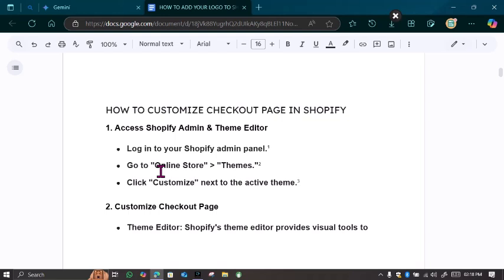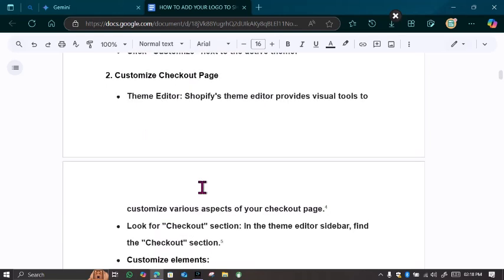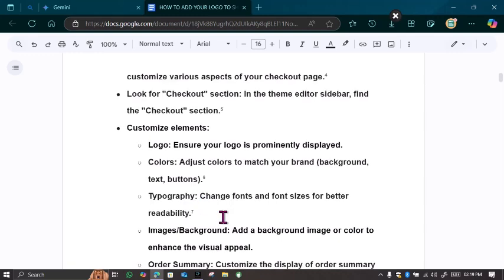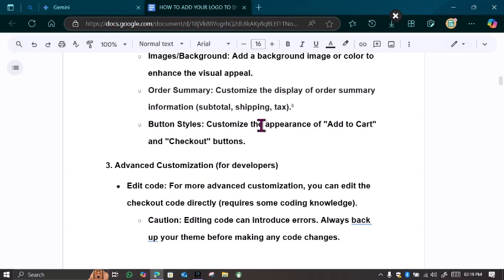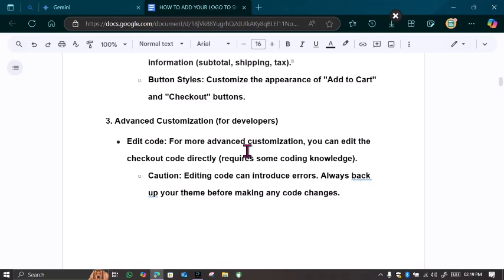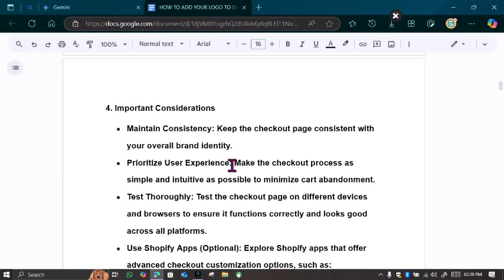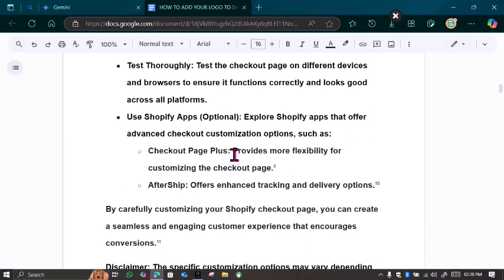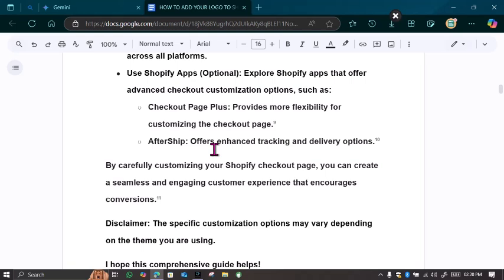HOW TO CUSTOMIZE YOUR CHECKOUT PAGE IN SHOPIFY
In This Video, you will learn about HOW TO CUSTOMIZE YOUR CHECKOUT PAGE IN SHOPIFY